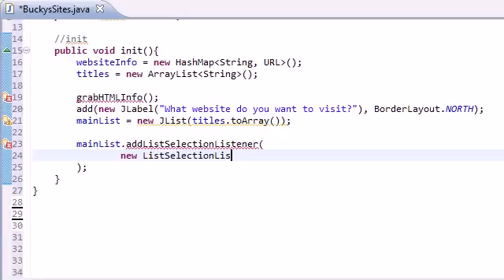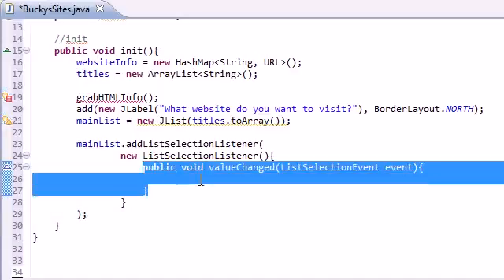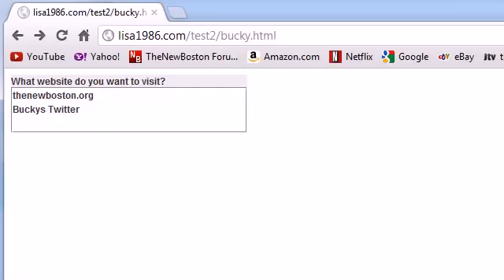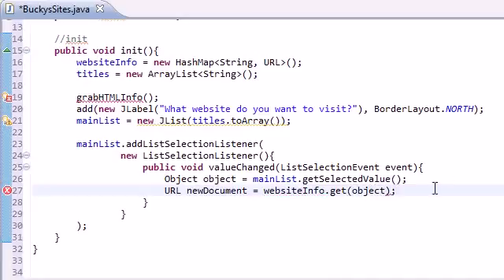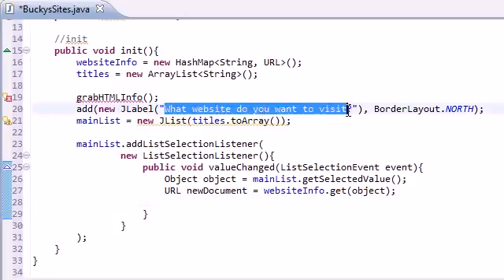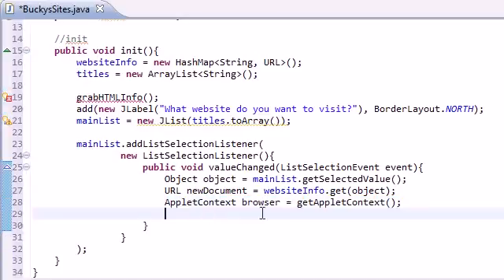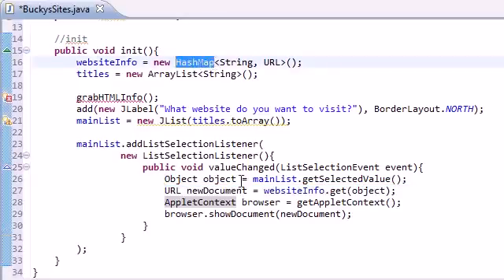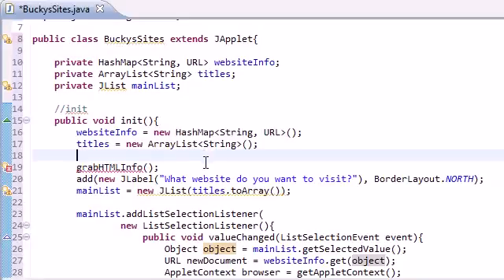Intermediate Java Tutorial 31 Listening for User Events